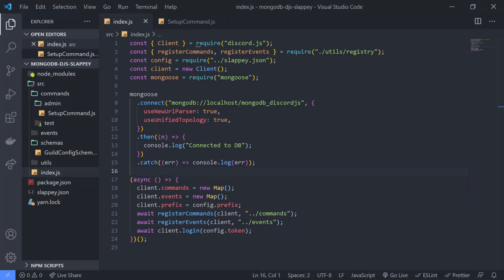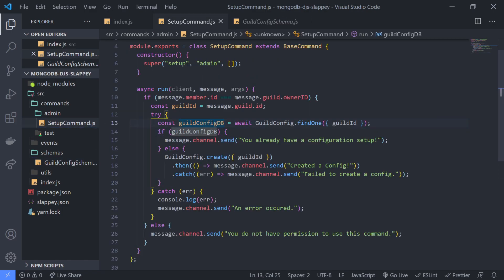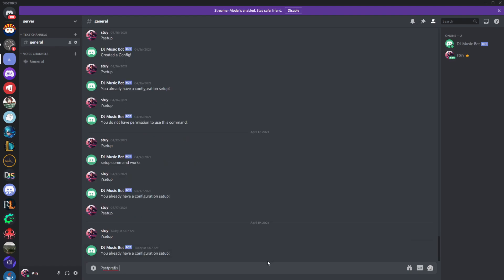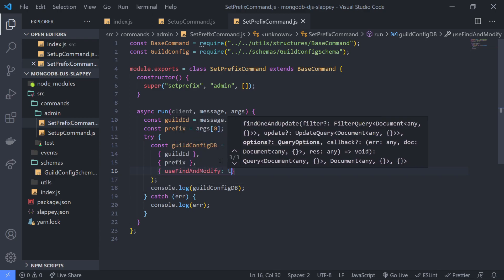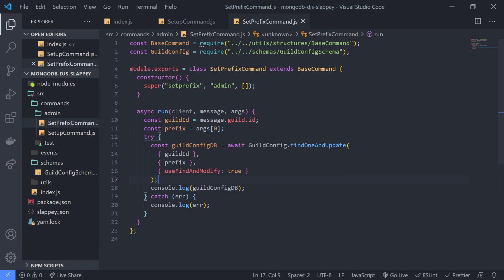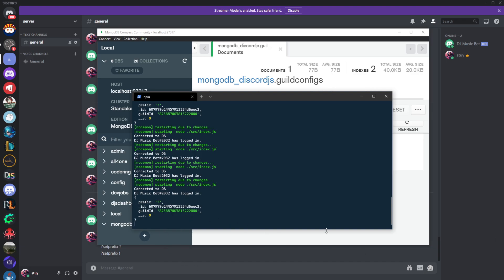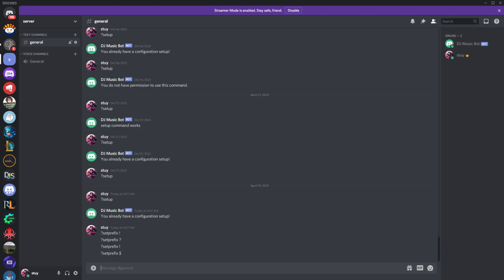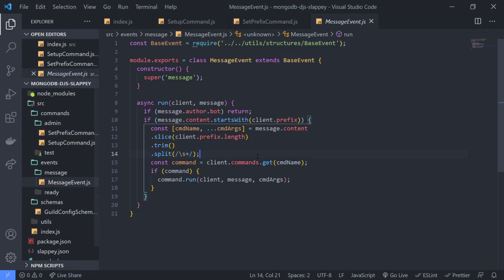Discord.js & MongoDB #6 - Setting Guild Prefix (Multiple Servers)